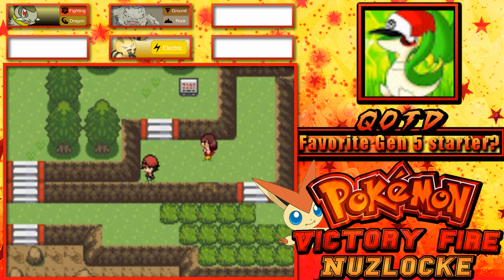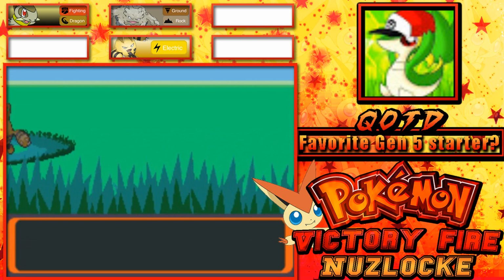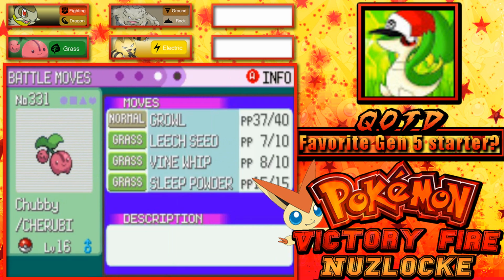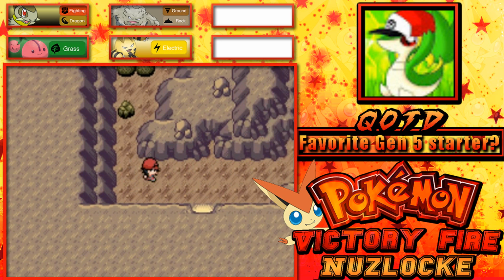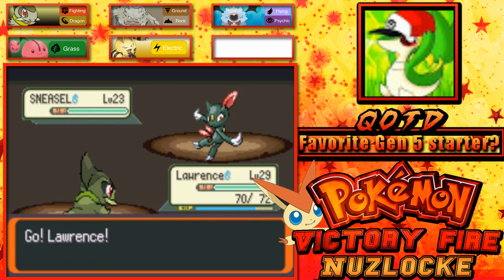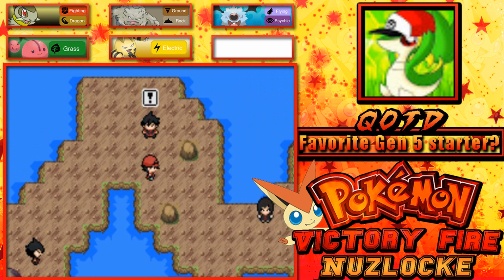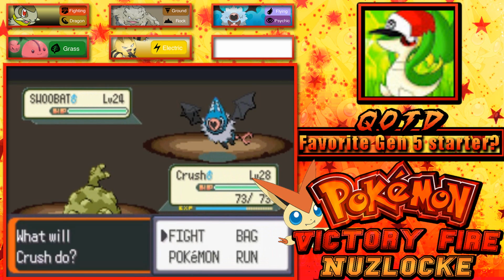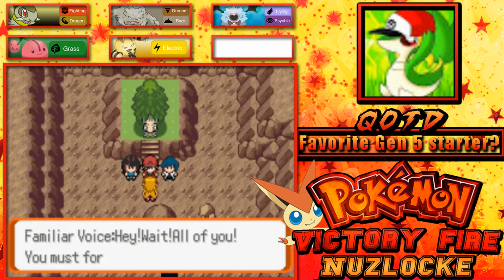Pokemon Victory Fire Nuzlocke Part 08: What is Mirage plotting?!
Shoutout to my friend Preeti, be sure to check her channel out ;)

Welcome to a new episode of my Victory Fire Nuzlocke. In this epiosde we enter a forest that team Mirage has invaded for some reason. We defeat all of the grunts and even catch 2 new pokemon. We last encounter som old and new faces. Good and bad ones. What will happen in the next episode?
Nuzlocke rules:
1. I can only catch one pokemon per route. If I kill that pokemon for any reason, other than because I caught it before, I can not catch it.
2. I have to nickname all the pokemon I catch/get
3. If a pokemon faints, it is considered dead and has to be put in the pc and never to be used again.
4. I can not use any legendary pokemon, except for the mascot of the game, in this case is Victini.